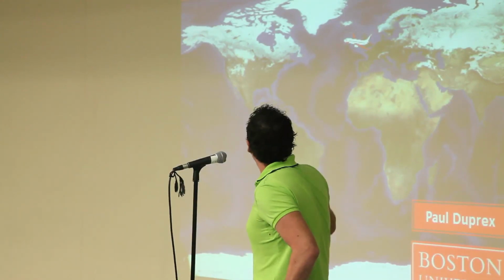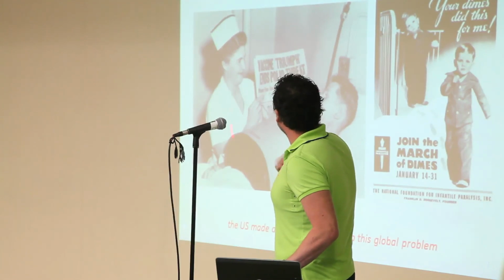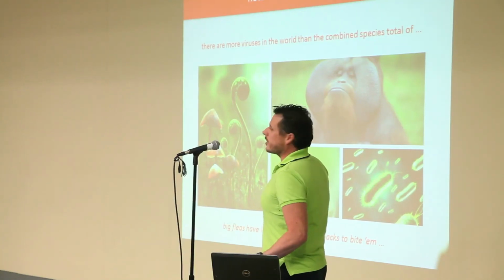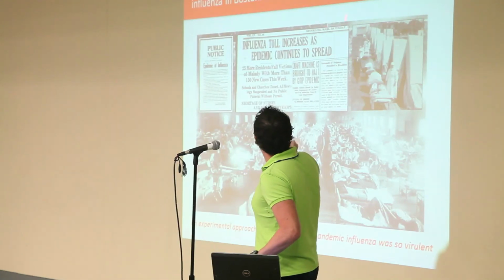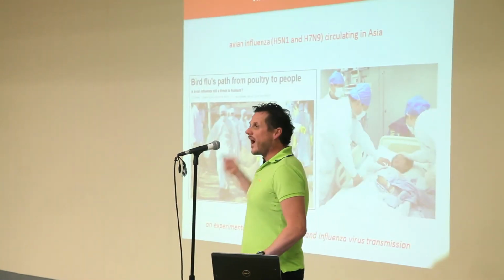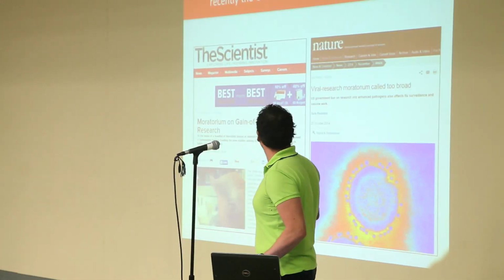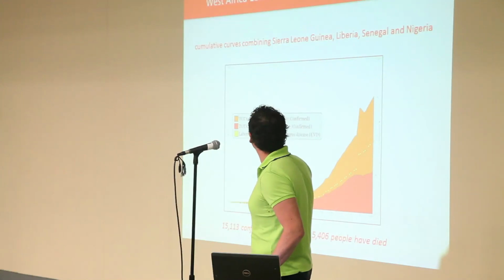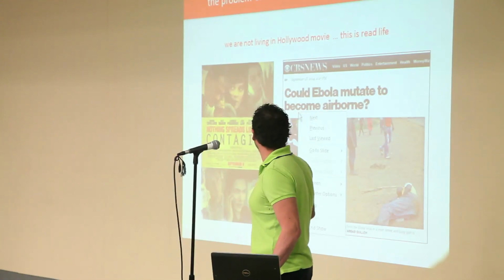Rhett Talks - Bringing viruses in from the cold and heating them up!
Filmed on November 20, 2014. Lecture by Paul Duprex, the Associate Professor of Microbiology, Director of Cell and Tissue Imaging, National Emerging Infectious Diseases Institute (NEIDL), Boston University School of Medicine.

I am fascinated by viruses! As nature’s nanomachines, they are incredibly diverse and come in more “flavors” than all the plants, animals, fungi, bacteria, and other unicellular organisms on earth put together. Why? Because as the nursery rhyme says, “Big fleas have little fleas, upon their backs to bite ’em, and little fleas have lesser fleas, and so, ad infinitum.” I will discuss why and how pathogen taming scientists bring these invisible, transmissible harbingers of disease in from the wild rather than leave them to their own devices.